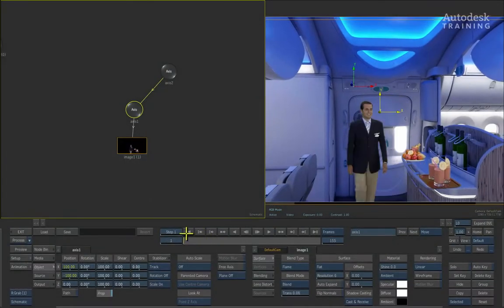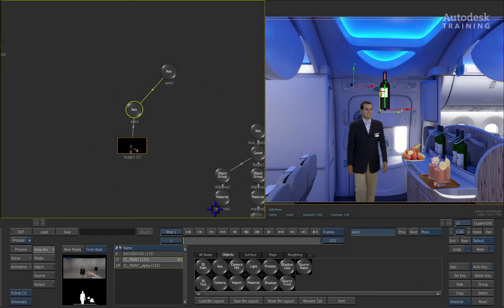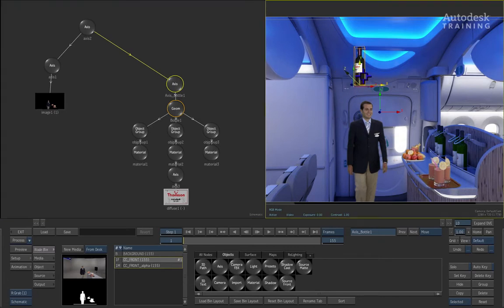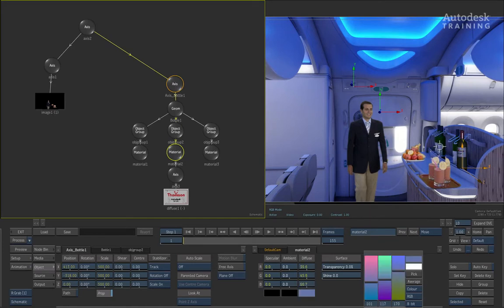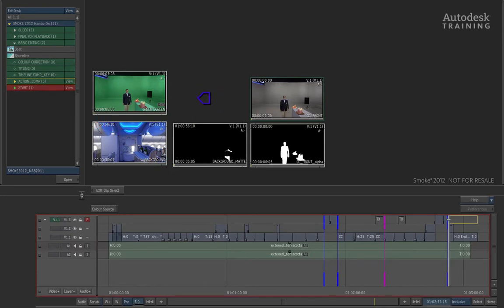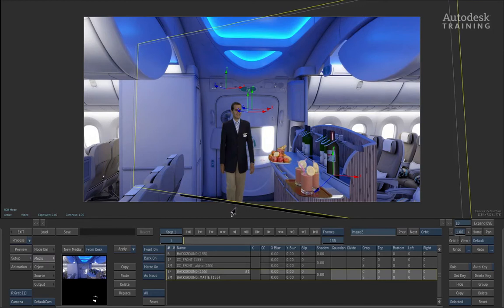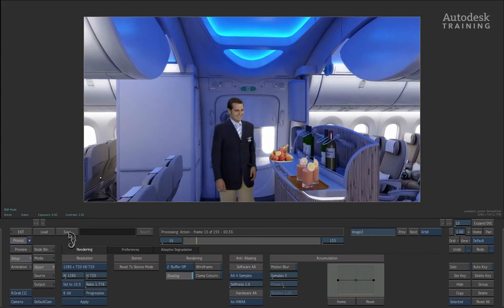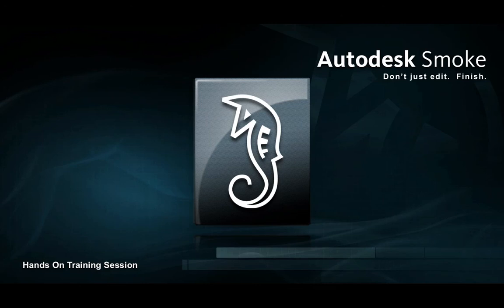Autodesk Smoke 2012 - NAB 2011 Hands on training PART 5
By popular demand! We've recorded the Smoke Hands-On Introductory sessions that were delivered during NAB 2011 by Autodesk Creative Finishing expert instructors.

This video is part of one of the many playlists on the official Autodesk Smoke Learning Channel.